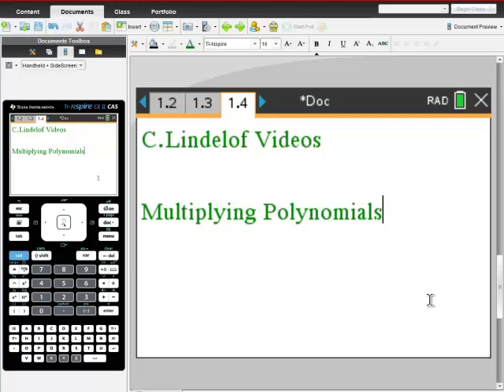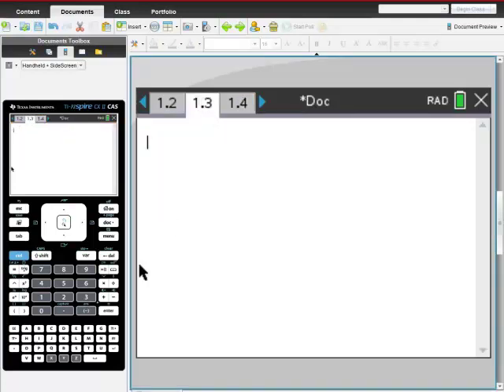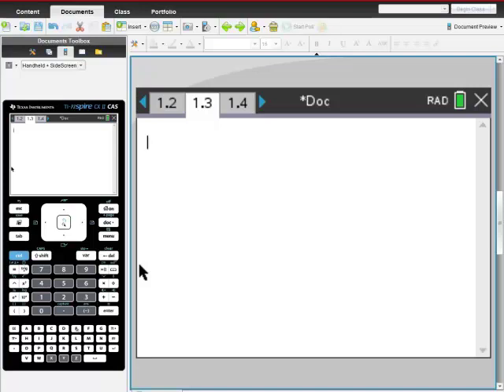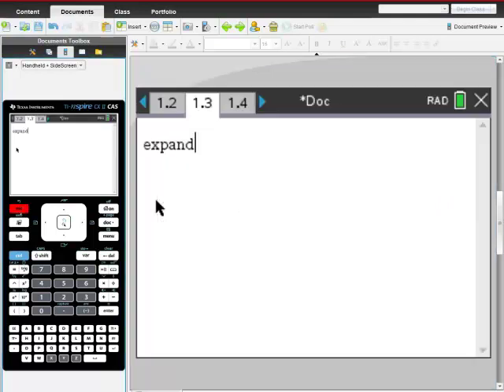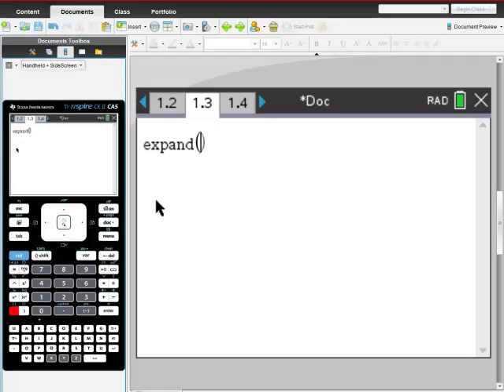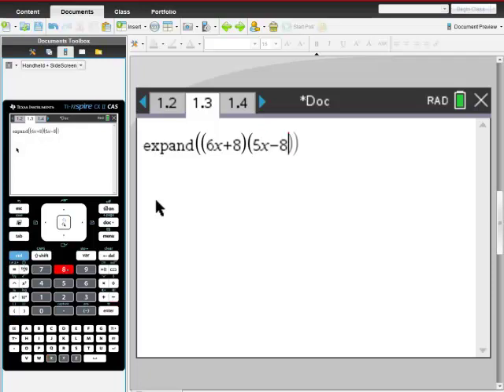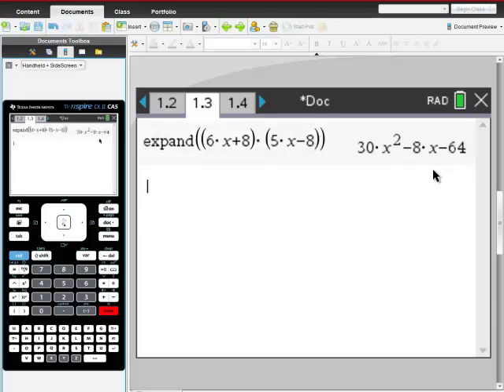Ti Nspire CAS Multiplying Polynomials WORTH THE WATCH